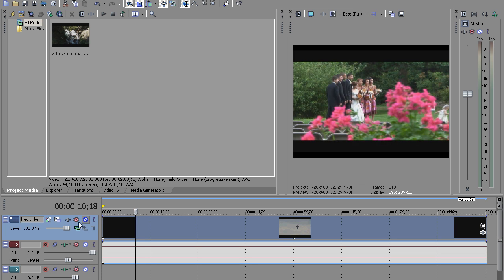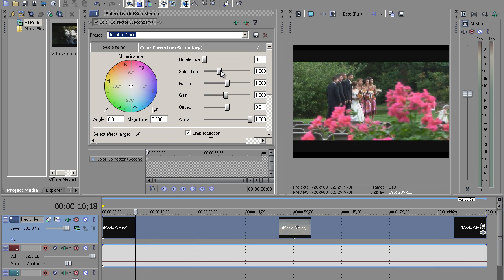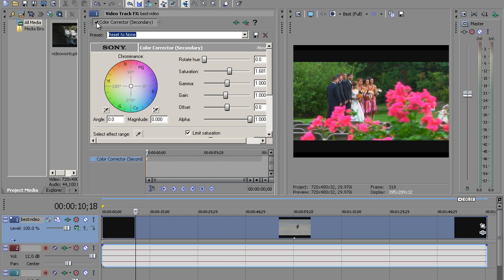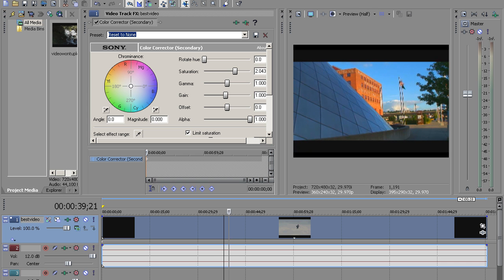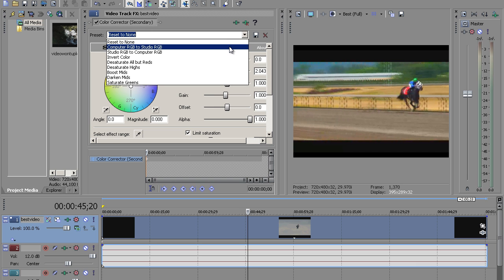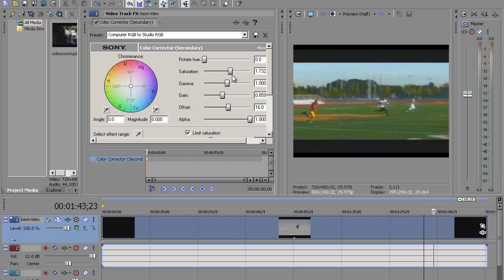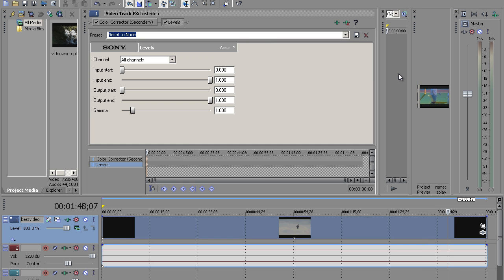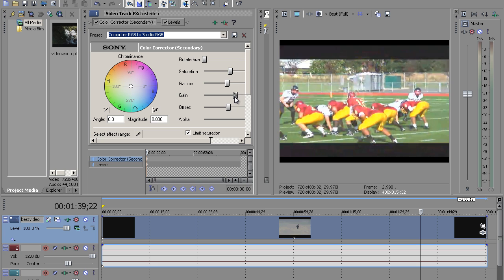Using Color Corrector in Sony Vegas 9 Pro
Easy guide to using color corrector in Sony Vegas. Correct problems with white balance, green cast, other color problems.

Find more videos and more info like this at my